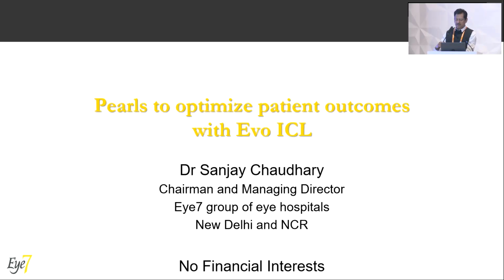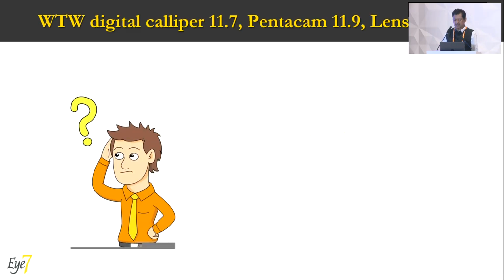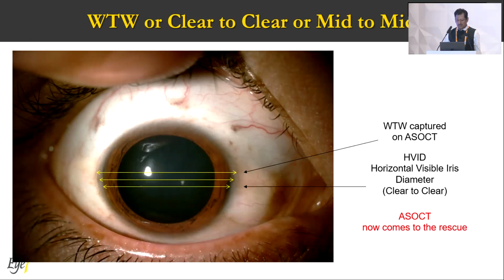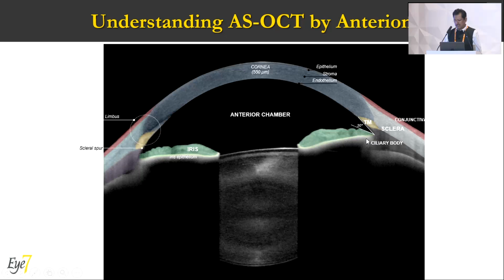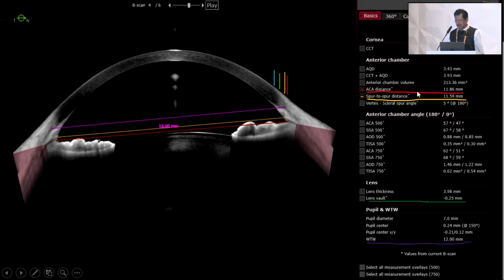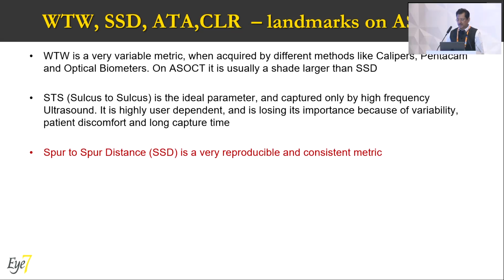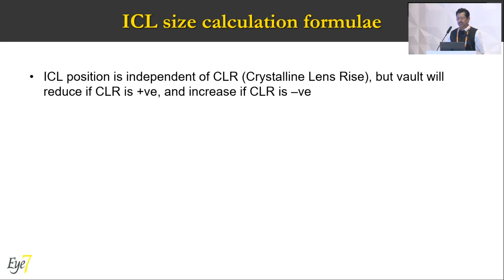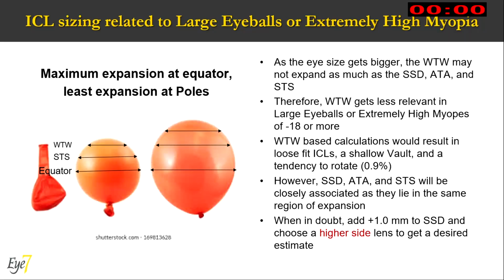AIOS2025 GP231 T Dr Sanjay CHAUDHARY Pearls to optimize patient outcomes with EVO ICL